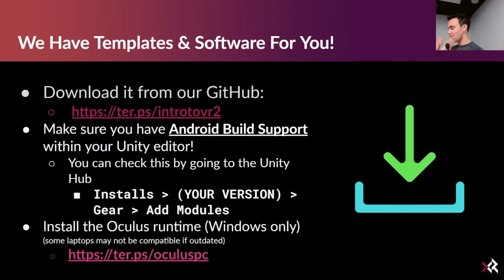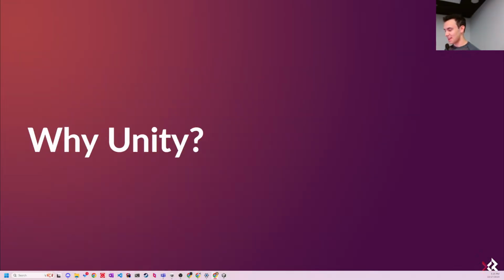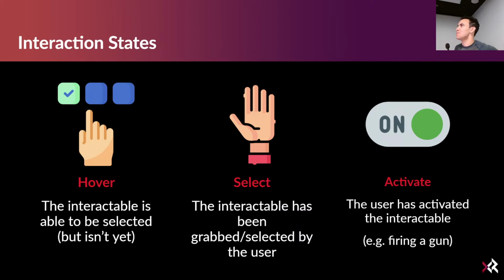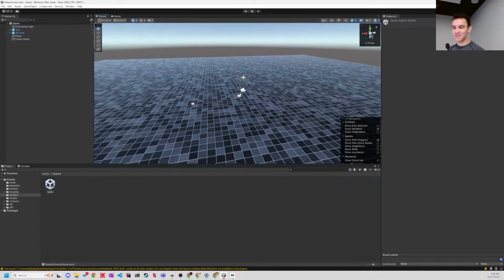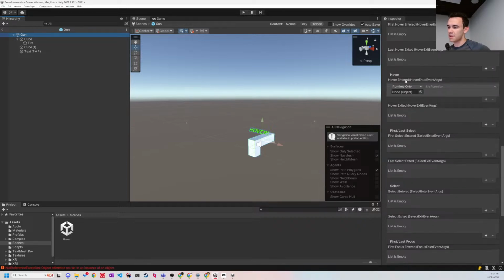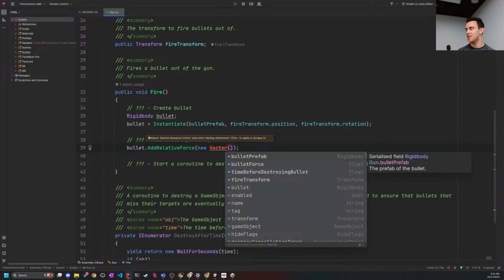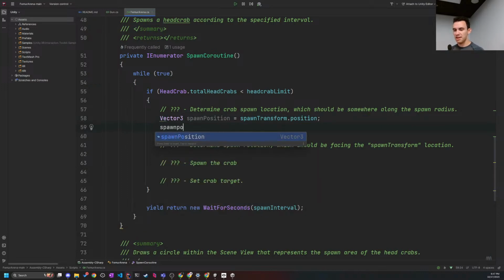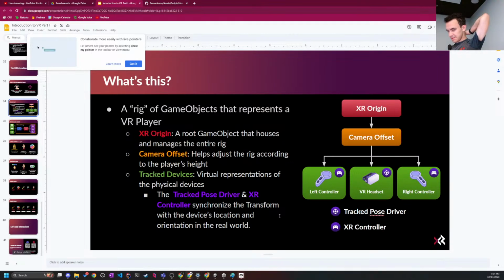Intro to VR with Unity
Learn how to build your own virtual-reality games and applications with Unity!